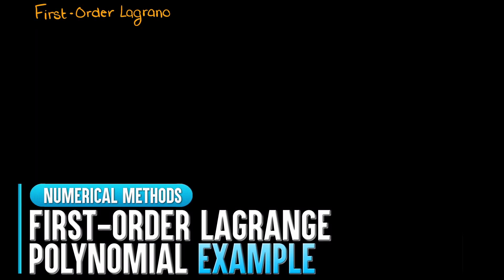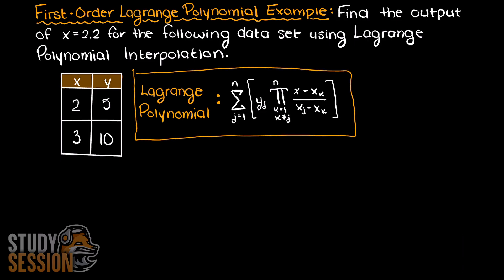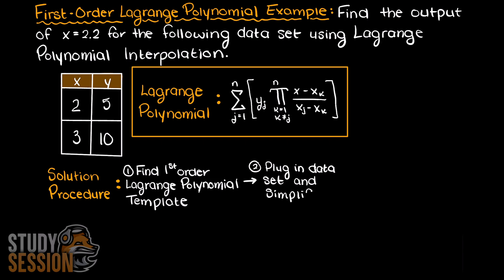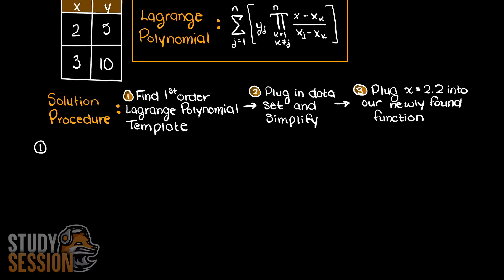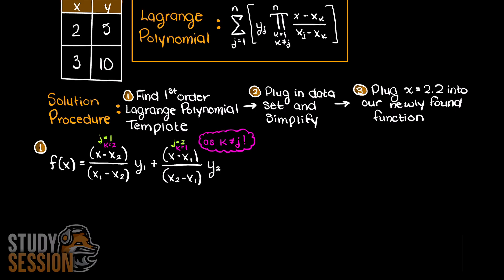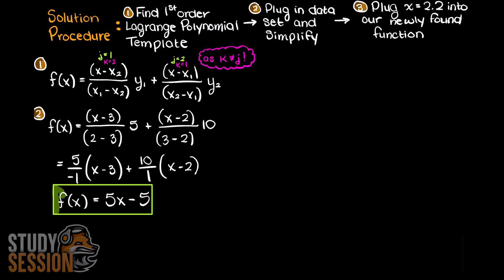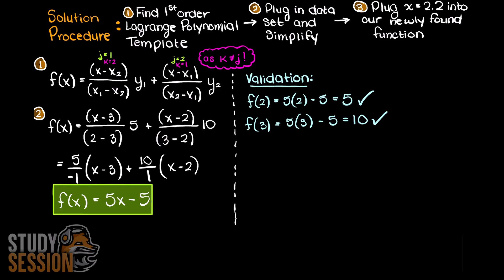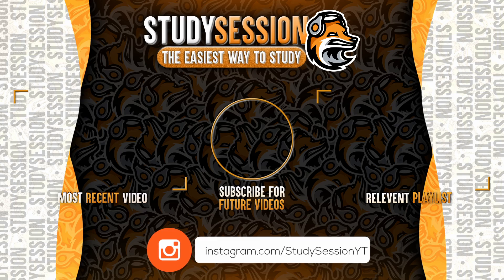First Order Lagrange Polynomial Example | Numerical Methods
In this video we are going to go through a first order Lagrange polynomial example so that you can see how we solve one of these problems.  The Lagrange polynomial method is used to interpolate data between known discrete data points such that we can find the value of any input along our newly found continuous function.

This timeline is meant to help you better understand how to solve a first order Lagrange polynomial example:
0:00 Introduction
0:25 Lagrange polynomial method formula
0:56 Steps to solve for a first order Lagrange polynomial
1:21 Solving a Lagrange polynomial example
3:26 Outro